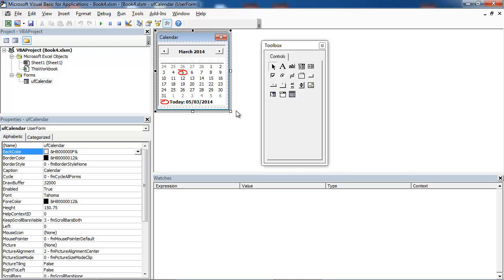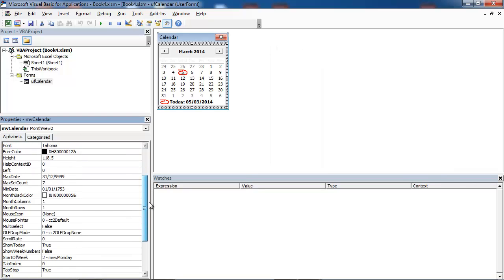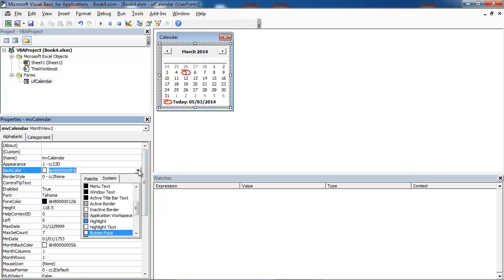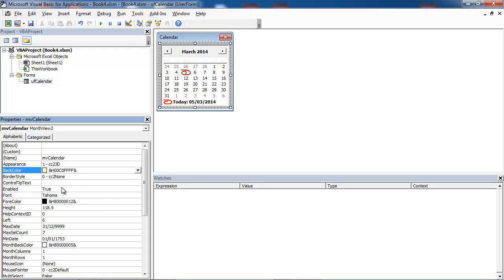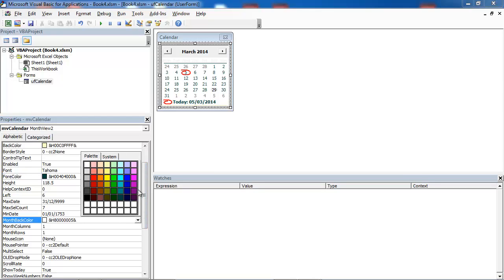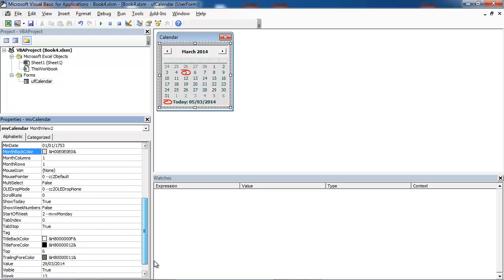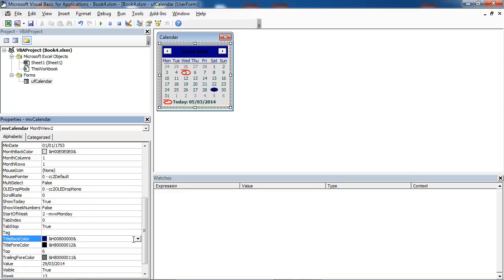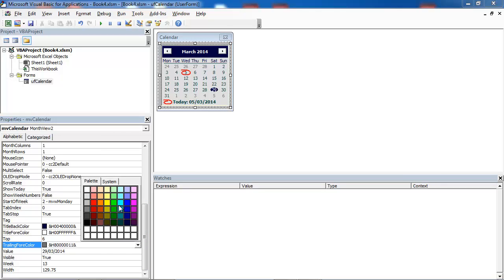Excel Pop-up Calendar #12 MonthView Control Formatting (VBA)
Learn how to built Excel Pop-up Calendar - step 10 - MonthView Control formatting (VBA)